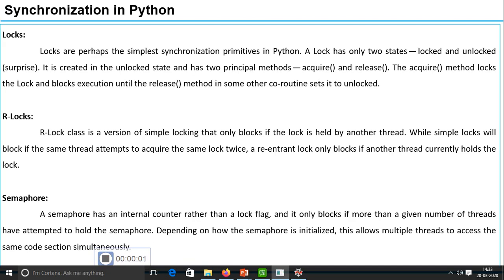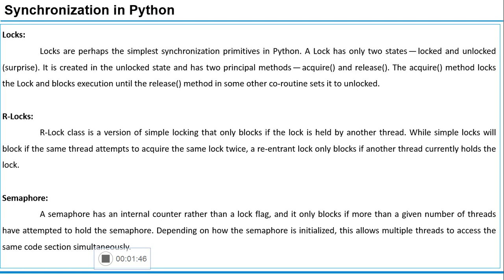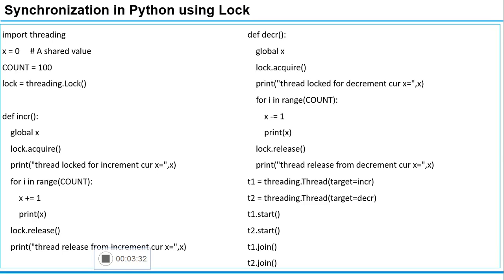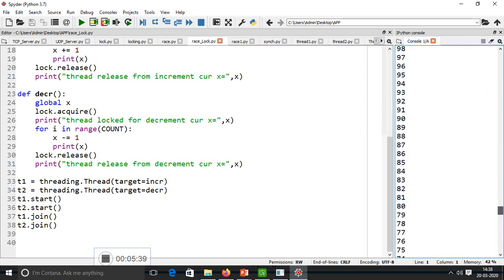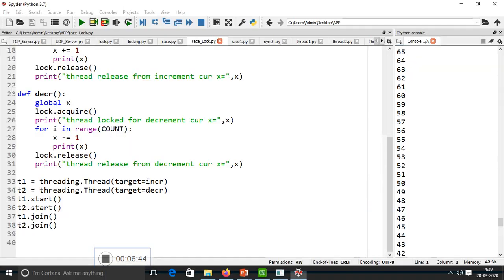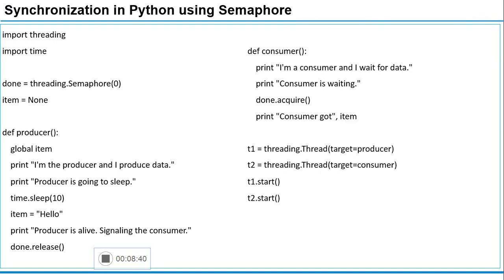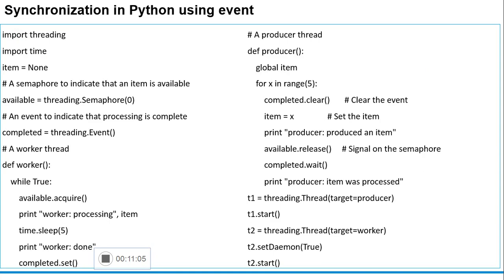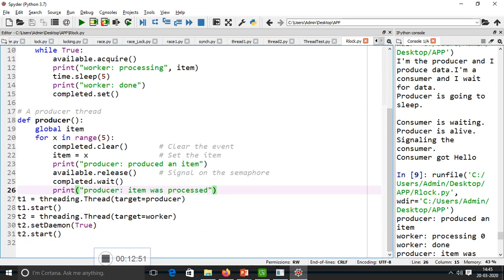Parallel Concurrent Session3